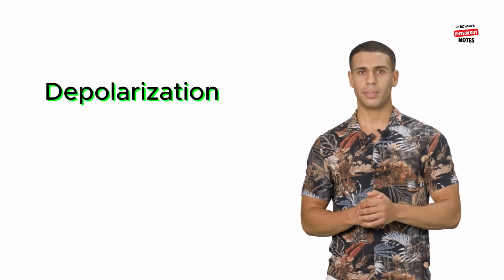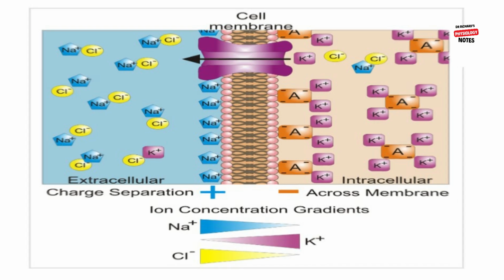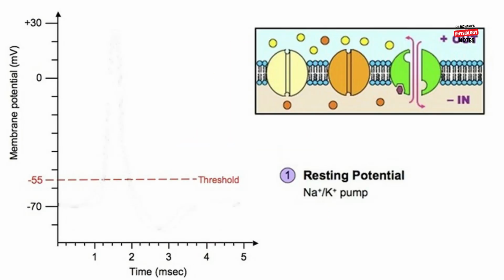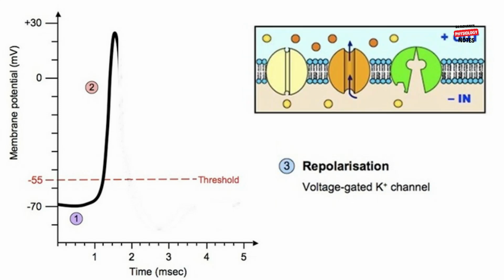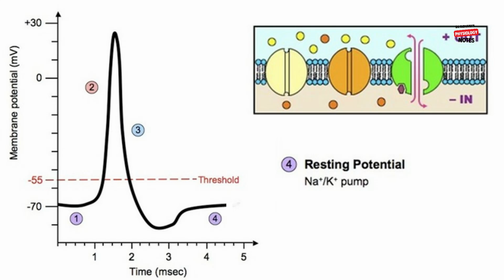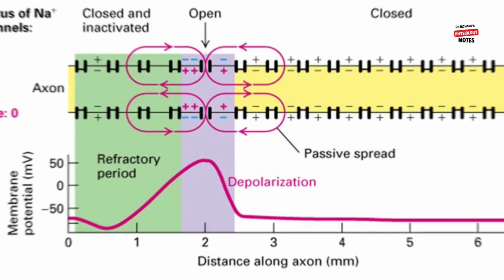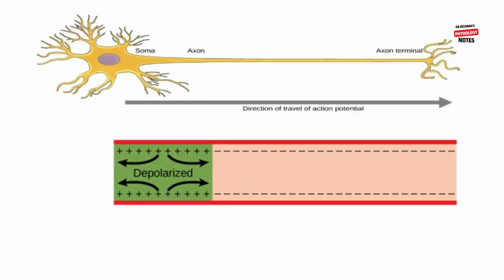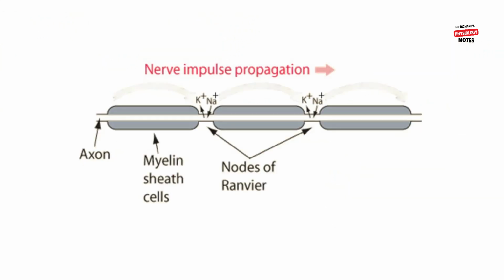Membrane Potentials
This brief but comprehensive lecture will explore the membrane potentials of a neuron.